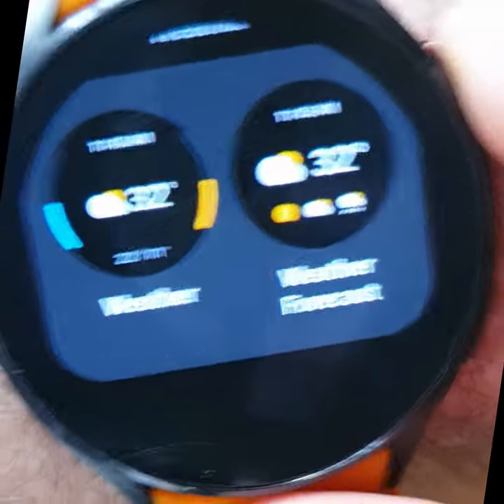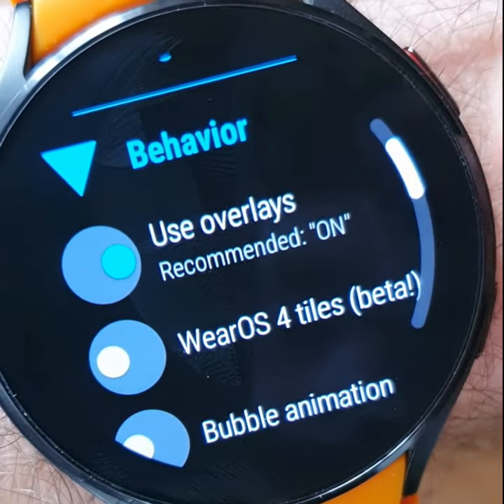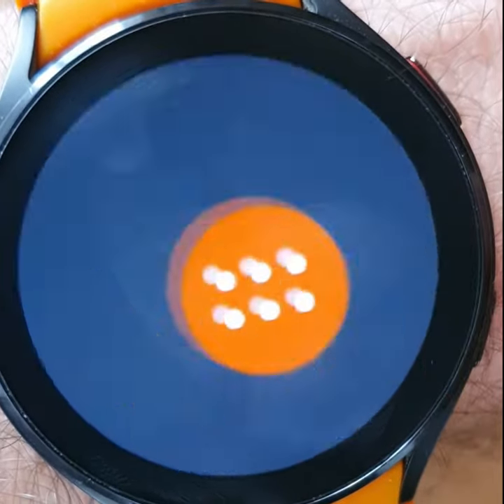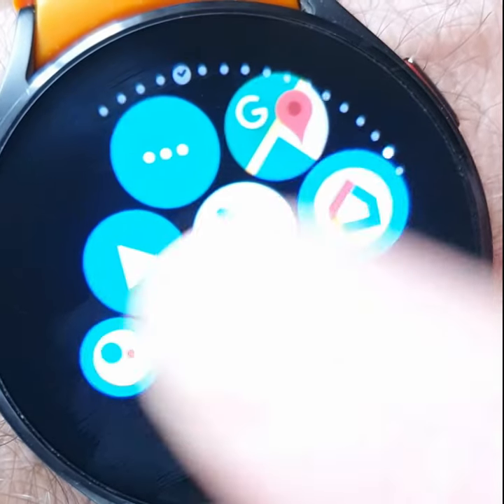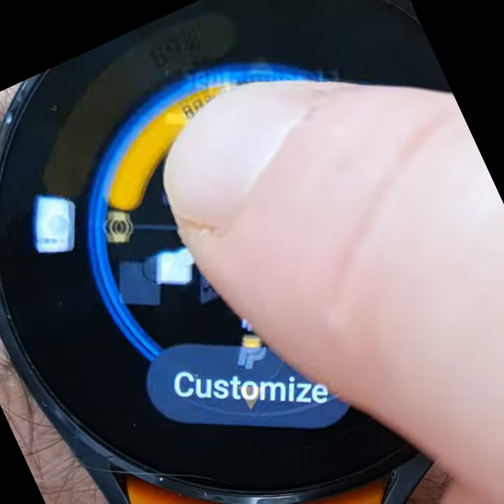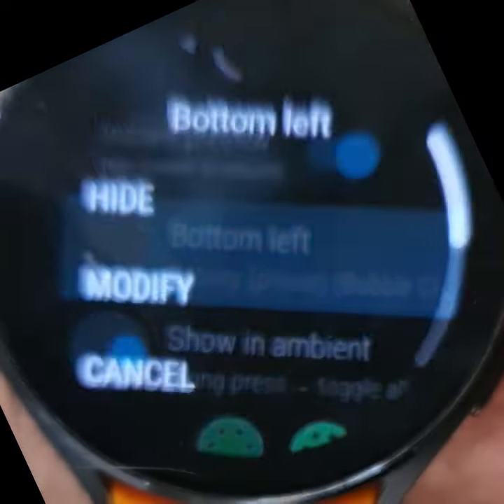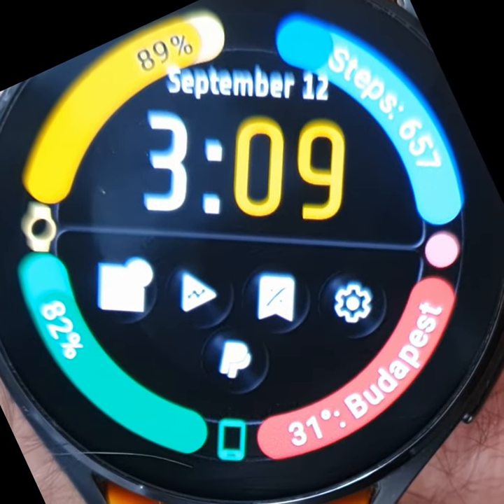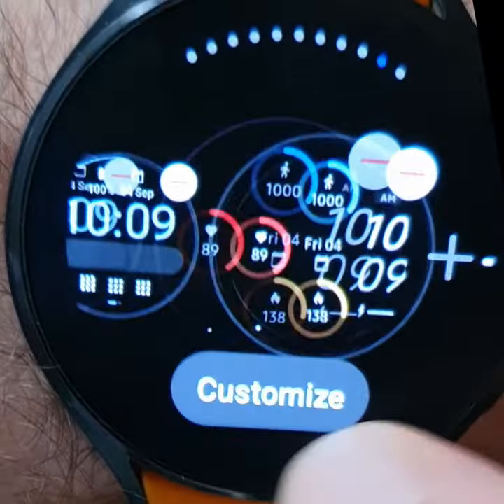Keep using Bubble Cloud after Galaxy Watch Wear OS 4 / One UI 5 update